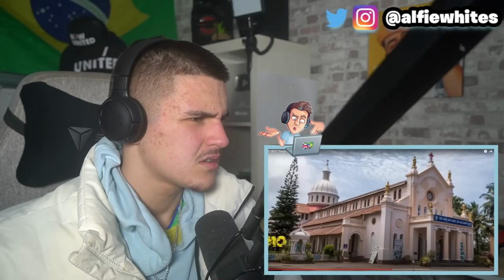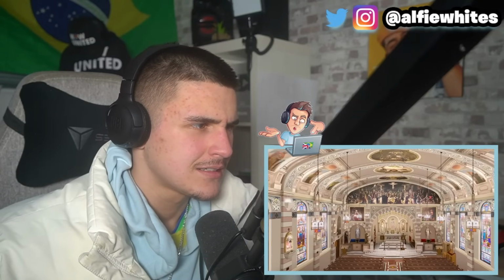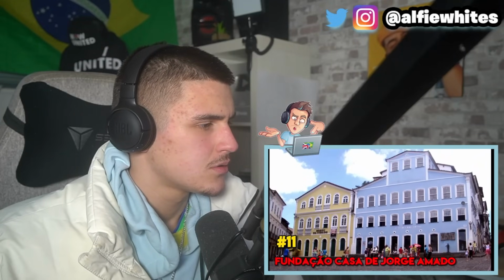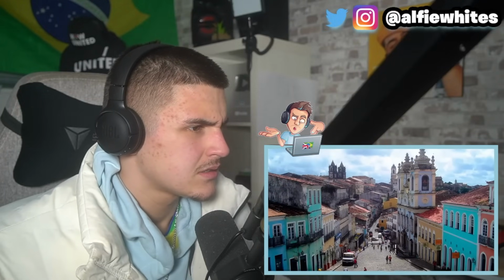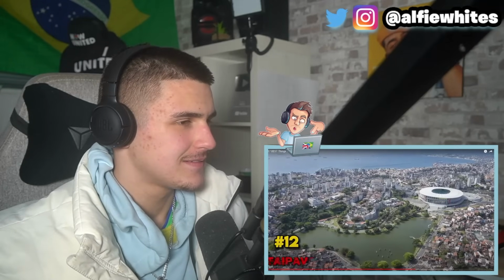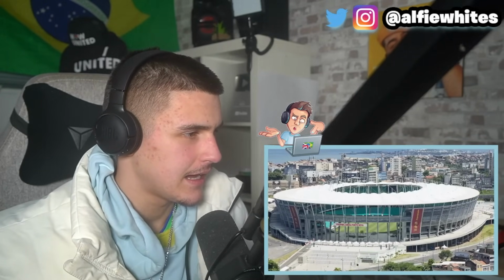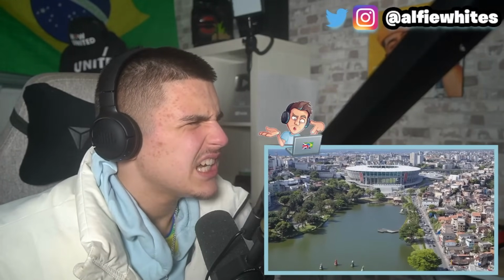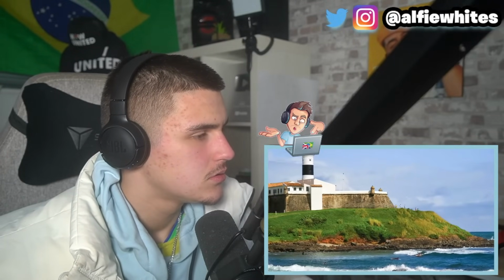BRITÂNICO REAGE A SALVADOR (ÁFRICA BRASILEIRA?) | Cidades Brasileiras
BRITÂNICO REAGE A SALVADOR! In this video i take a look at the city of SALVADOR, i find it really interesting looking at all the different cities all over Brazil to see all there amazing locations. Salvador is a city not really spoke about at all amongst ordinary gringos so i thought it would be cool to do a video looking at it !